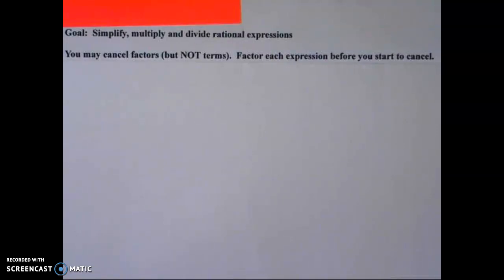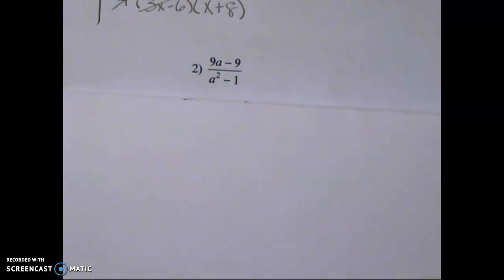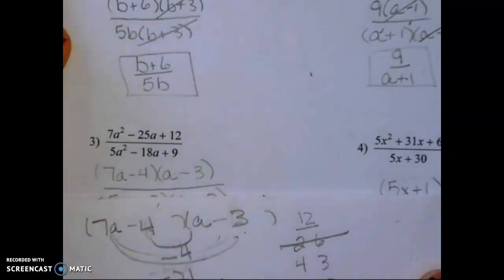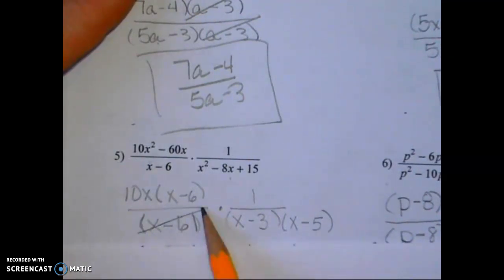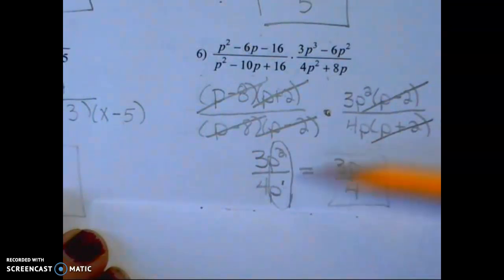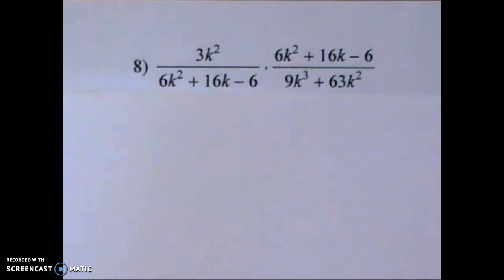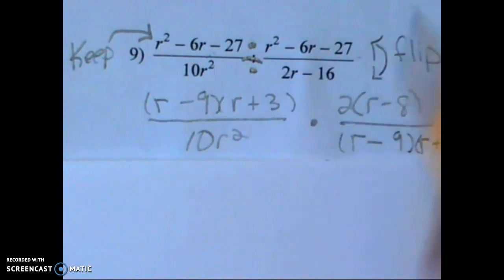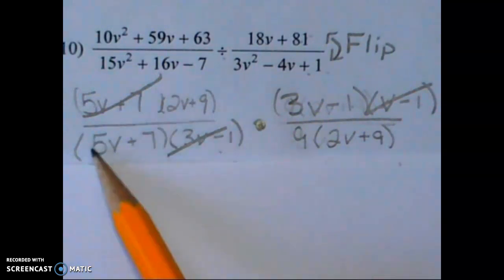9.4 Class Notes HA2